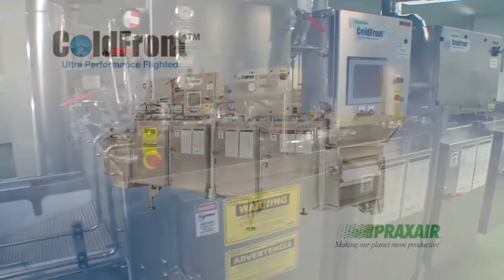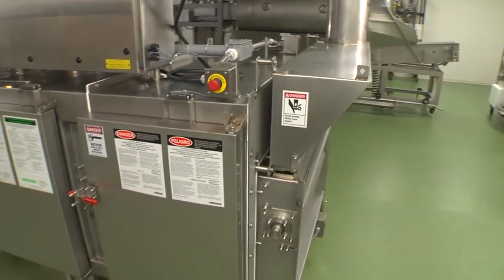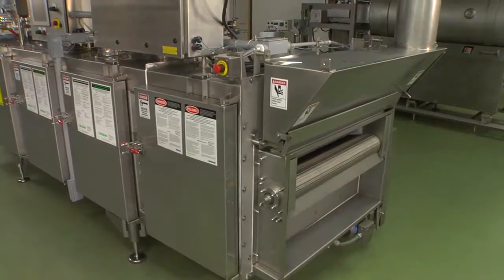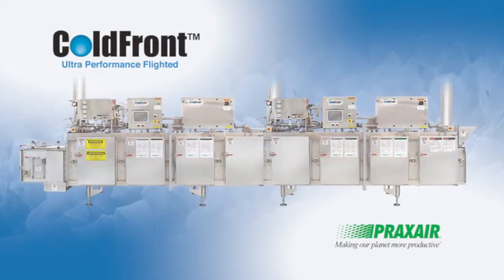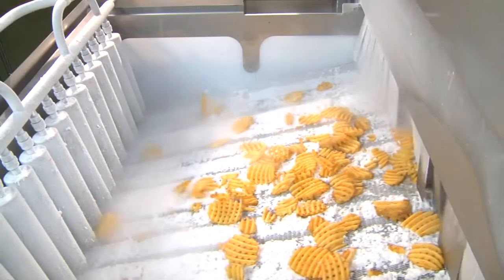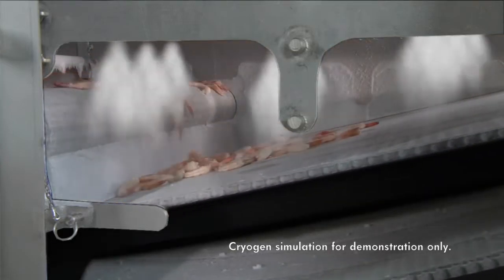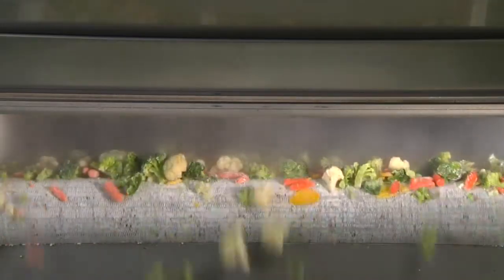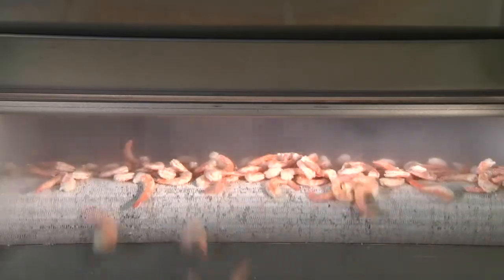Praxair Food Freezing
With over 40 years experience in the frozen food industry, Praxair is an experience, leading expert in the application of cryogenic gases. The use of liquid carbon dioxide of liquid nitrogen along with the specially designed and built Praxair equipment achieves the precise and targeted product temperatures our customers request. This video example demonstrated a flighted belt system that keeps food portions in a tumbling motion while freeze to produce an individually quick frozen (IQF) product.